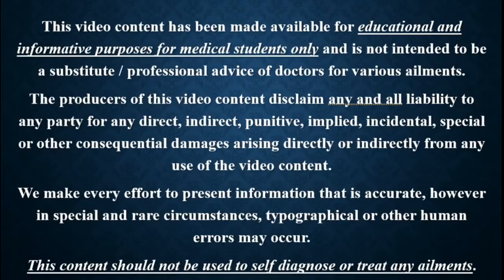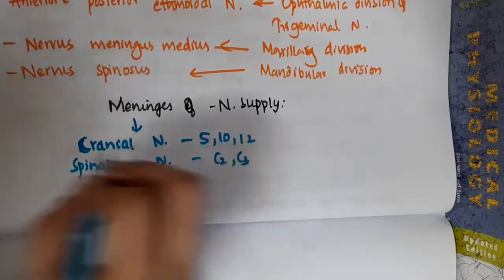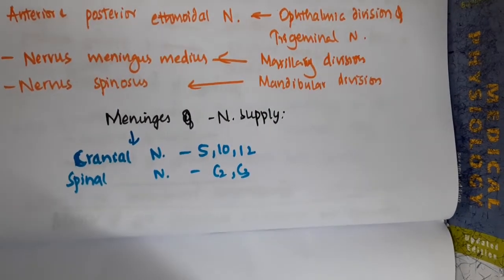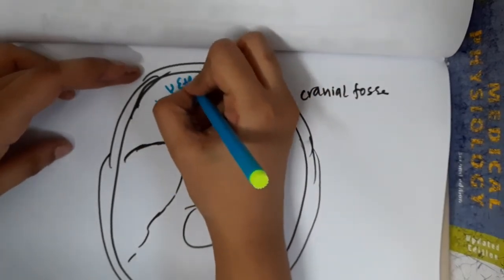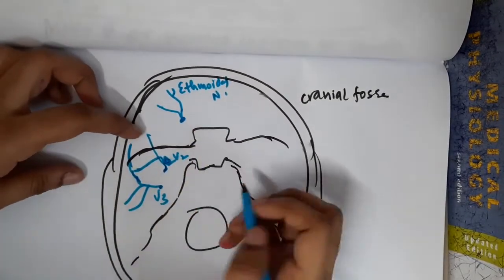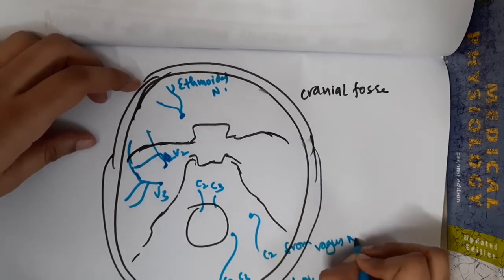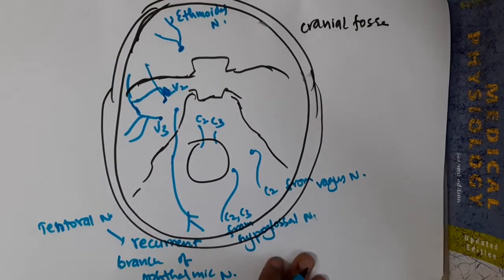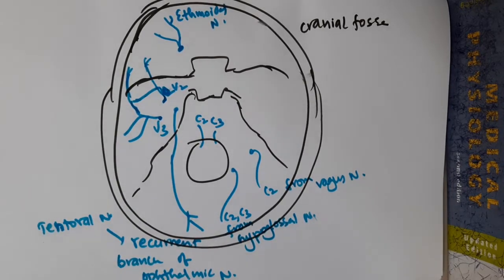nerve supply of meninges mp4